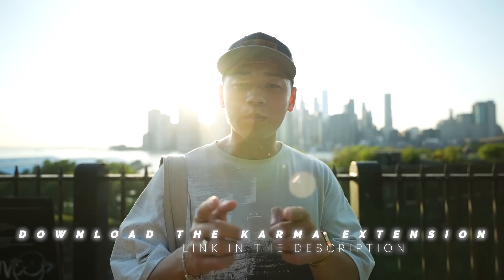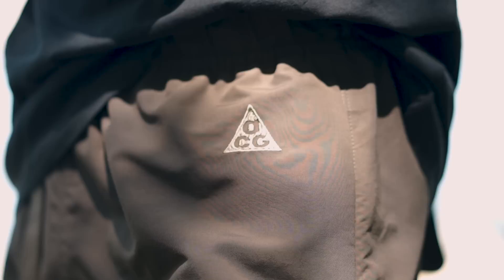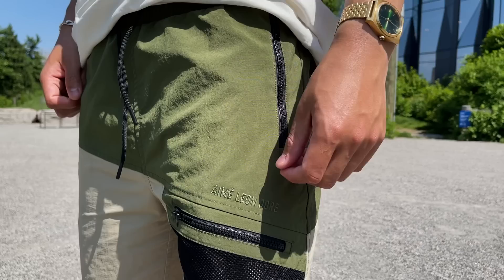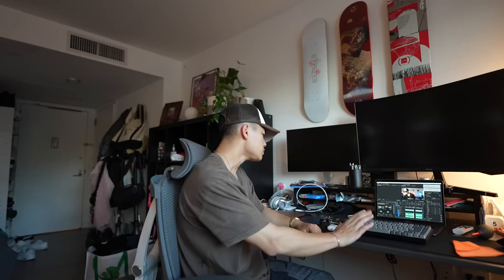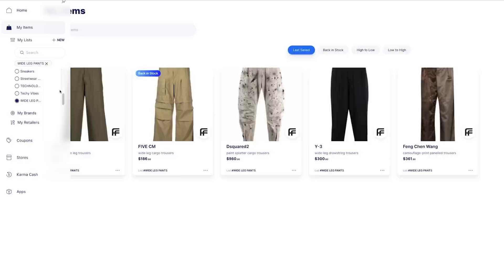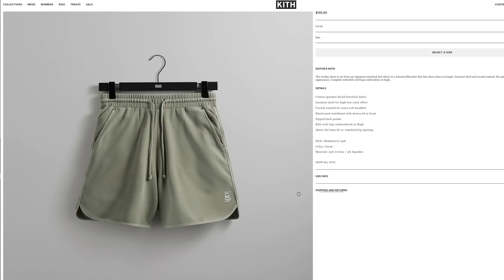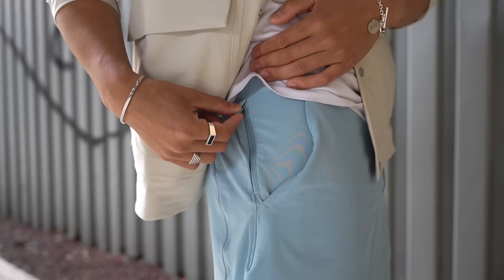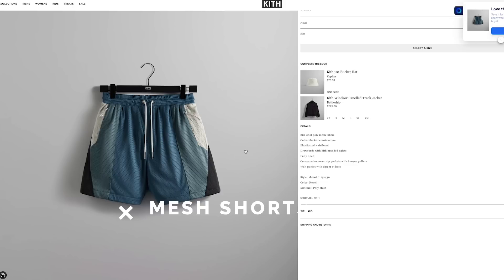TOP 5 SHORTS FOR STREETWEAR OUTFITS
Karma is an all-in-one shopping assistant that automatically helps you shop smarter and save time and money automatically.

Nike ACG trail shorts
Nike ACG cargo shorts
Nike ACG Convertible Pants
Y-3 Long Shorts
Y-3 Utility Shorts
Lululemon shorts